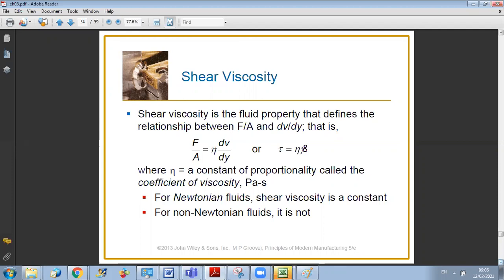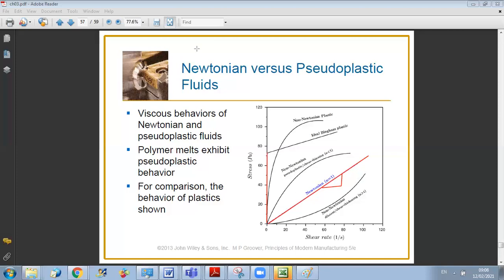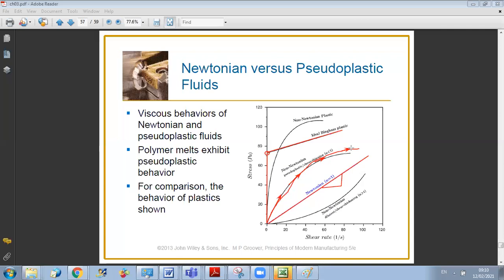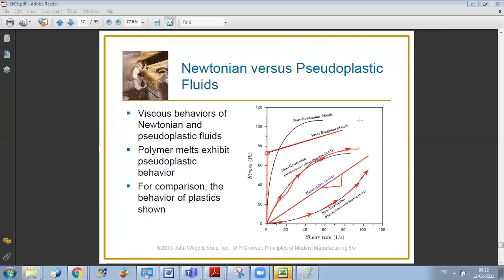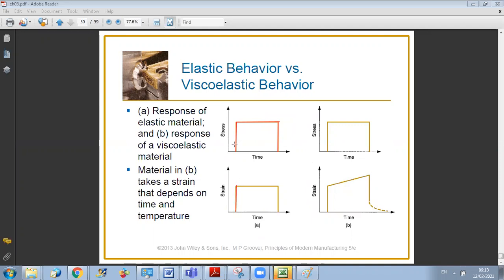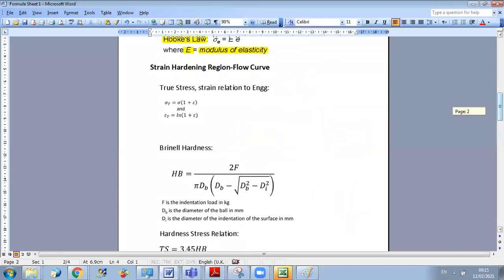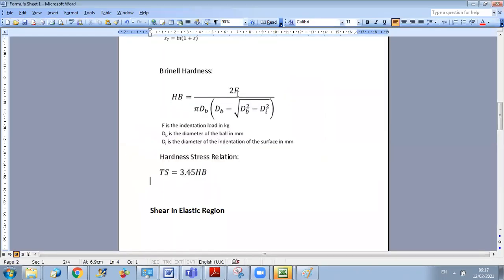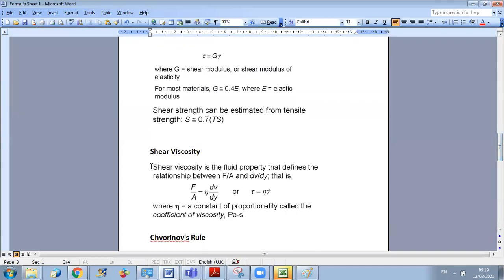Section 2 - Chapter 3 part 5